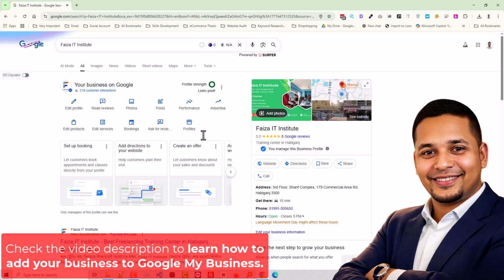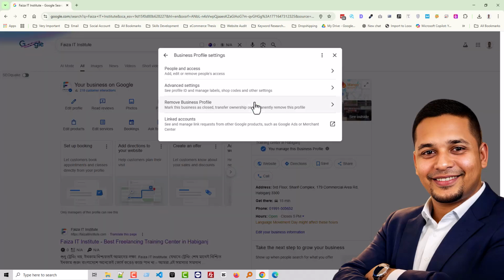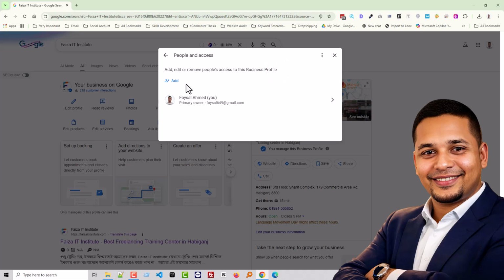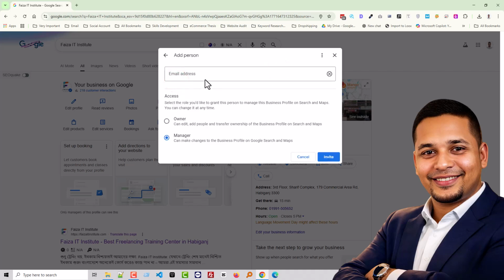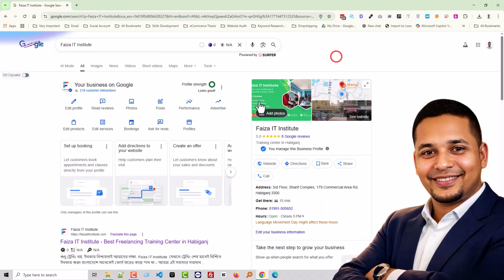2026 - How to Add a Manager or a User to Google Business Profile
Want to give your team access to manage your Google Business Profile? 🚀 In this step-by-step tutorial, you’ll learn how to add a manager or a user to your Google Business Profile quickly and securely.

Whether you’re a business owner delegating tasks or a marketer managing multiple locations, this guide will help you:

👥 Add managers with the right permissions

🔒 Control access levels to protect your business

⚡ Save time by letting your team handle updates

🌍 Improve collaboration and keep your profile active

By the end of this video, you’ll be able to confidently manage users and ensure your business information stays accurate and professional.

✨ Benefits
Streamlined teamwork
Better profile management
Increased visibility on Google Search & Maps
Hassle-free updates